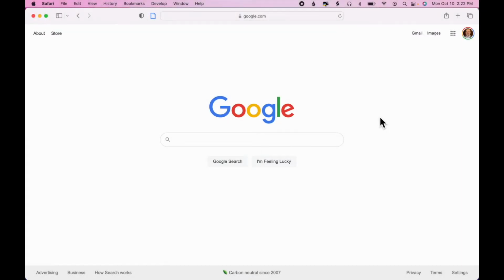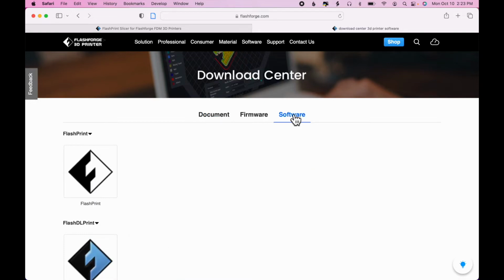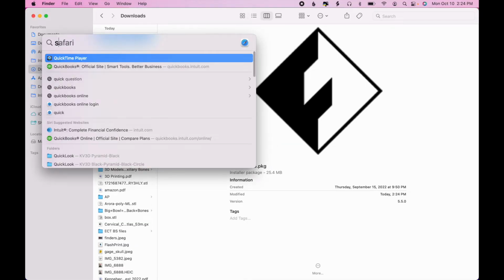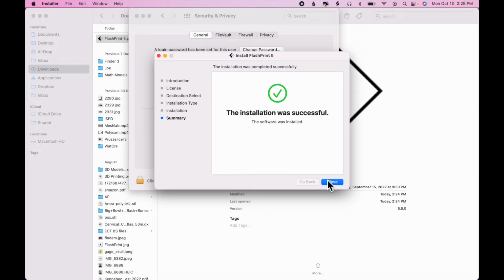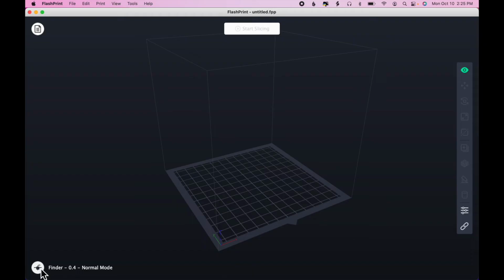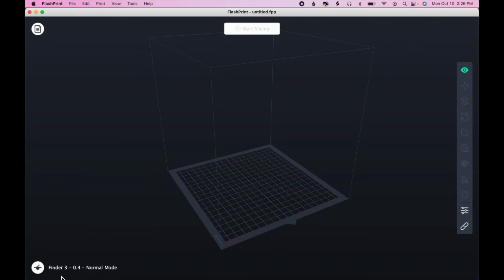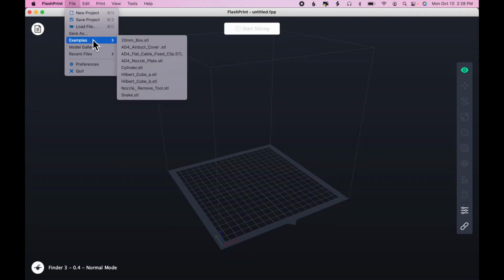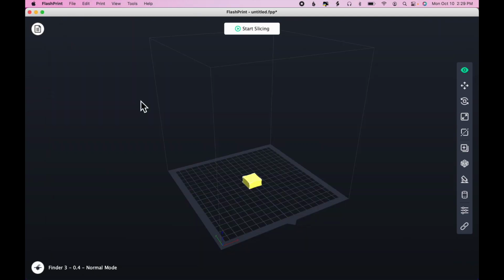Download, install, and set up FlashPrint 5